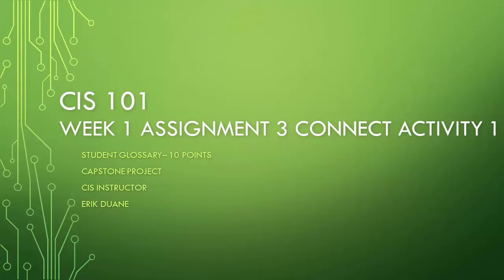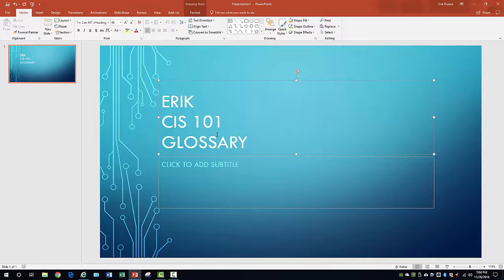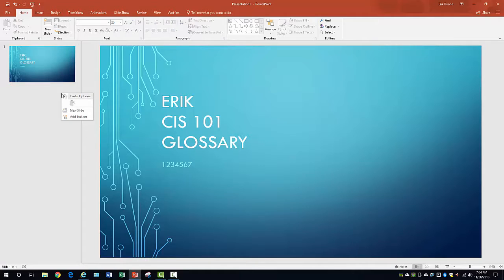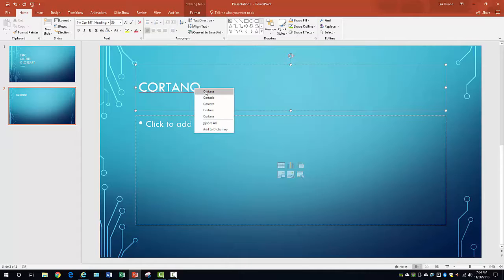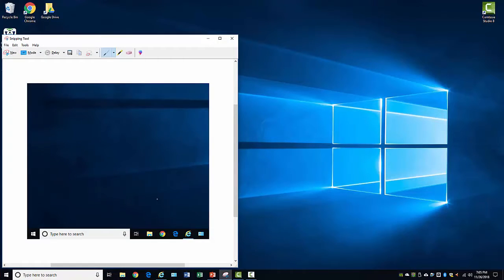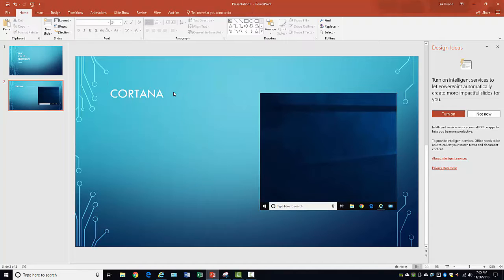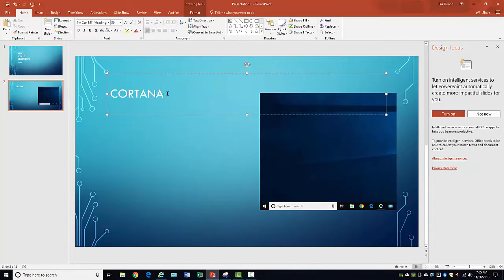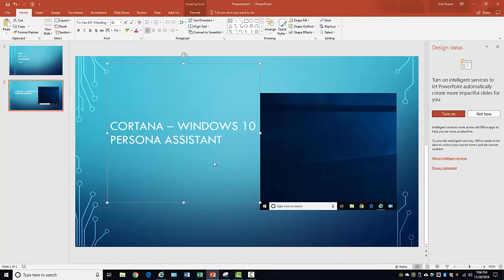CIS 101 Week 1 Assignment 3 Connect Activity 1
This is a description of the Capstone project which starts in week 1. It's also a short tutorial.